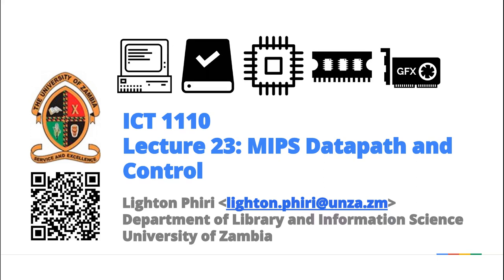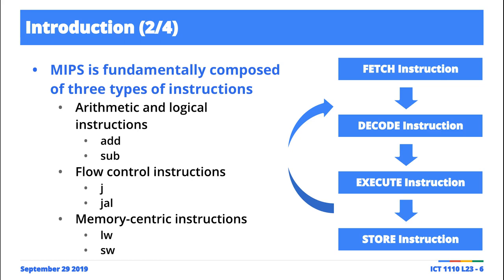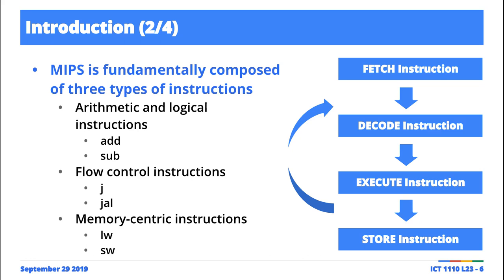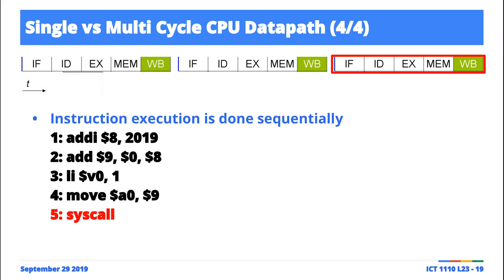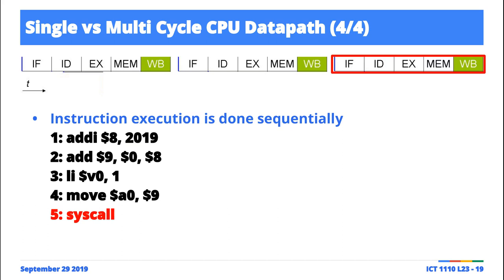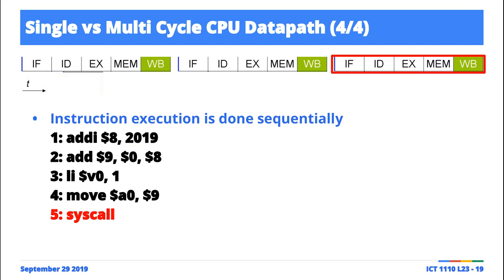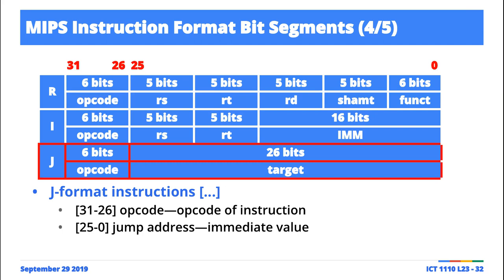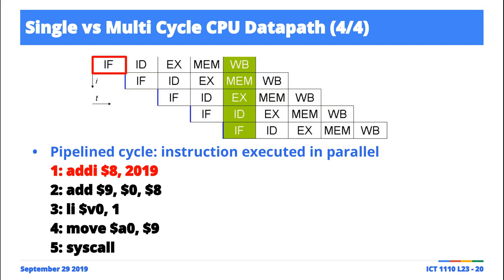Lecture 23: MIPS Datapath and Control (Part 1)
Lecture 23: MIPS Datapath and Control [1, 2].

Term II, University of Zambia [3] B.ICTs Ed. first-year Computer Systems and Architecture [4] screencasts. These were live and unscripted sessions, so---for posterity---please do share comments/fixes in the comment box if you spot an error or something that might require clarification.